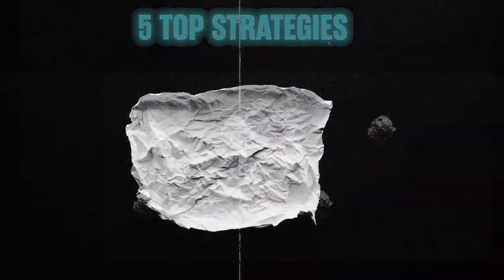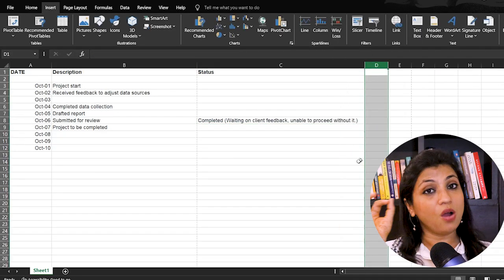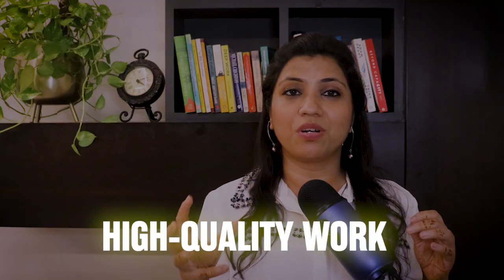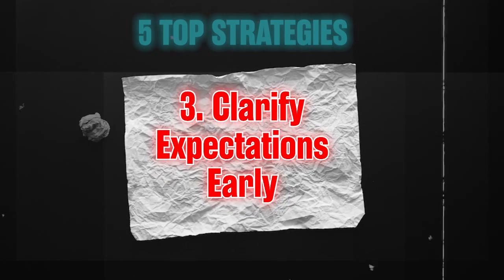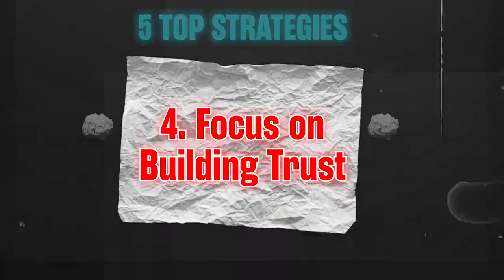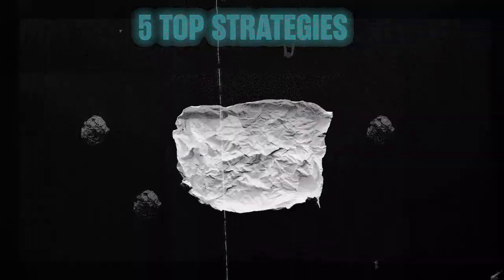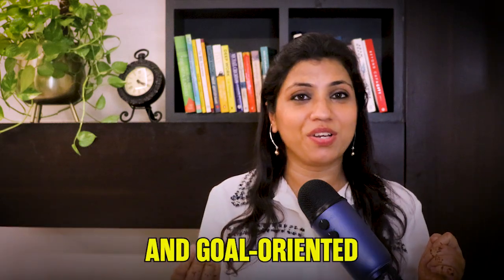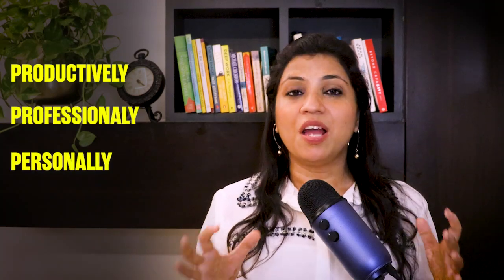Learn 5 Smart Ways to Handle a Micromanaging Boss | By Shagun Agarwal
In today’s video, I’m excited to share effective, research-backed strategies for managing stress and anxiety at work. This video covers six key areas that can transform your approach to workplace stress: Time Management, Energy Optimization, Boundaries, and more.

Whether you’re facing daily pressures or looking to create a more balanced work life, these techniques will make a noticeable difference.

This video covers practical tips from proven methods and personal experience—from prioritizing tasks and setting boundaries to incorporating movement and managing energy throughout the day. You’ll discover how to stay productive, maintain a healthy mindset, and manage workplace demands without feeling overwhelmed.

If you’re ready to create a more balanced and fulfilling work environment, this video is for you. Whether you're a busy professional or looking to refine your work-life boundaries, these strategies will guide you every step of the way.

Timestamp:
00:00 - Introduction
00:20 - Strategy 1
02:22 - Strategy 2
04:07 - Strategy 3
06:08 - Strategy 4
08:30 - Strategy 5
10:18 - Conclusion

Join me in the following places for more.